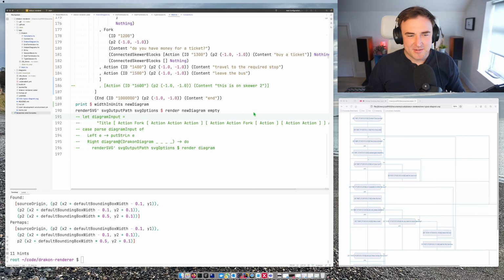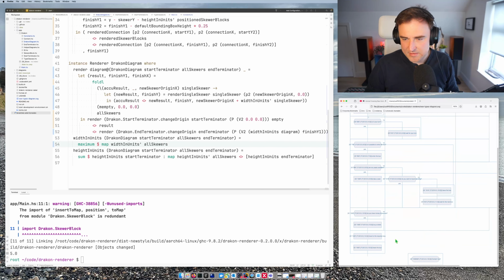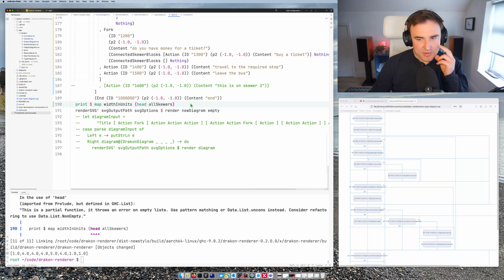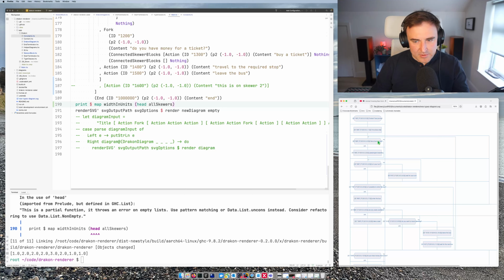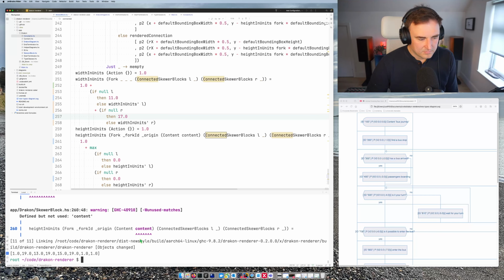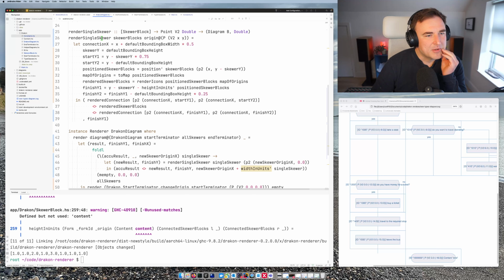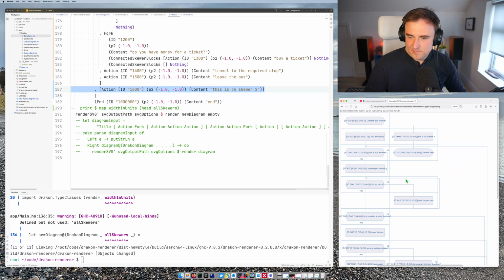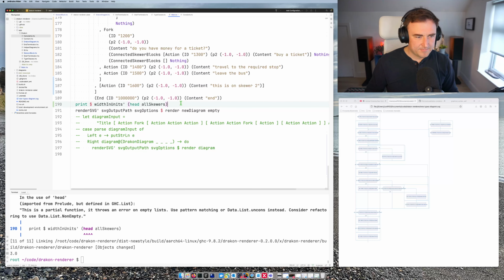programming daily #130 - 2025 04 16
programming daily - drakon renderer - rendering second skewer almost done, resolved the problem of incorrectly calculated skewer width